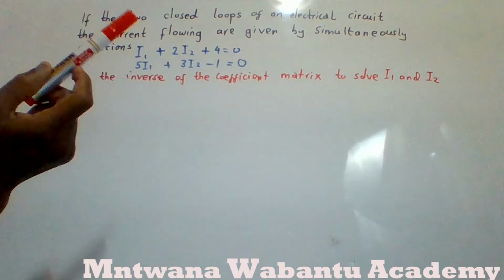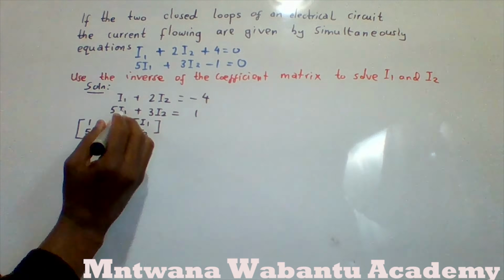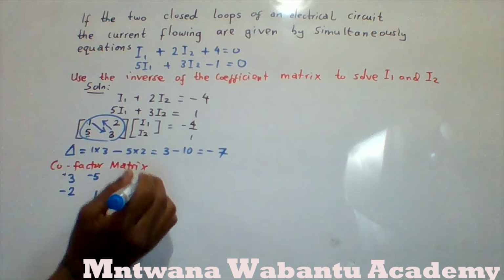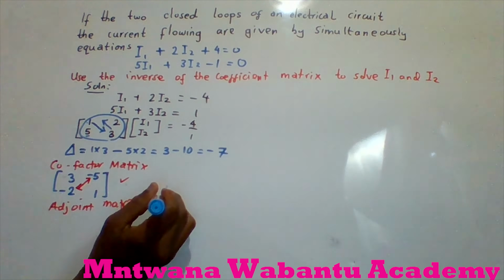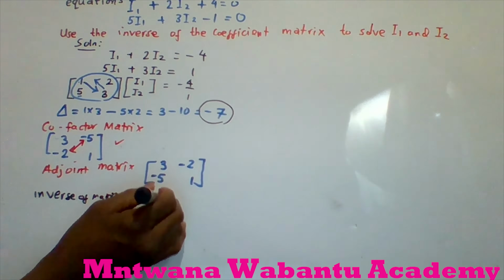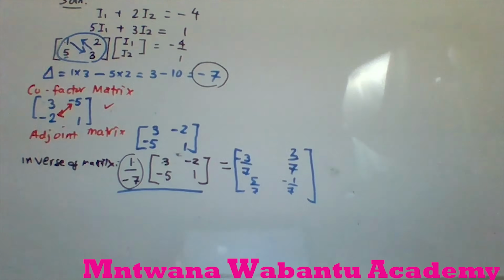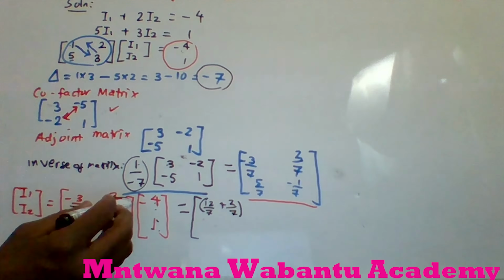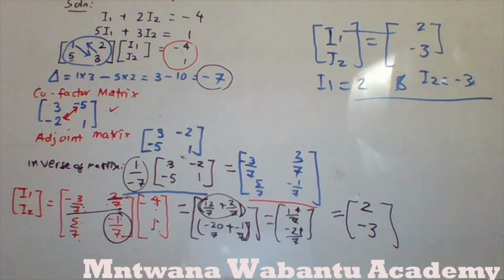Matrix, Inverse of Matrix, Co factor of a Matrix, Adjoint matrix, Algebra II